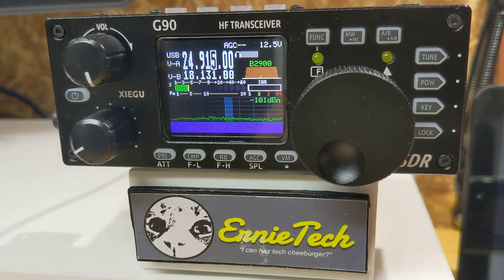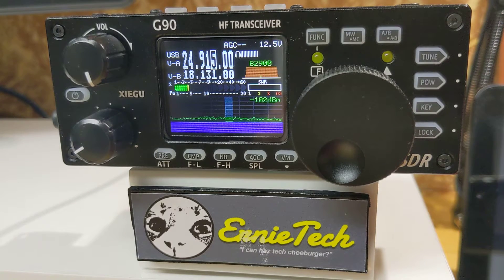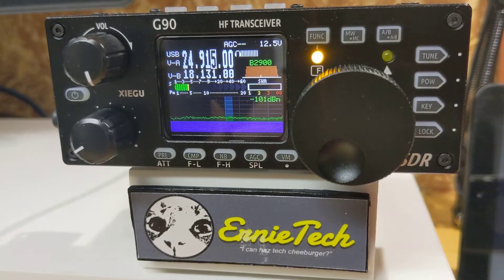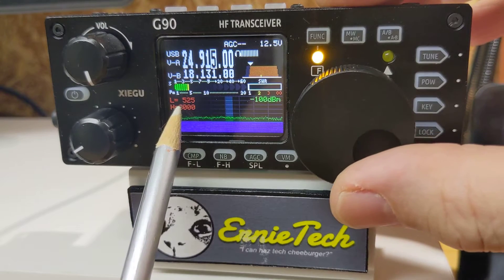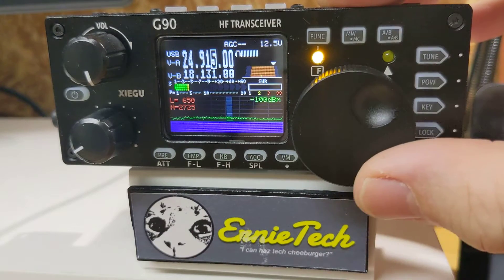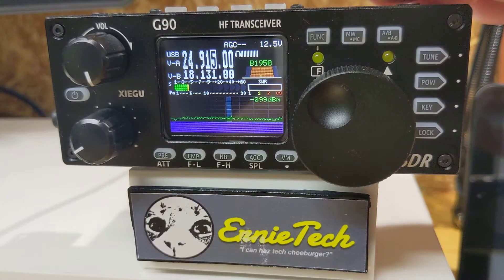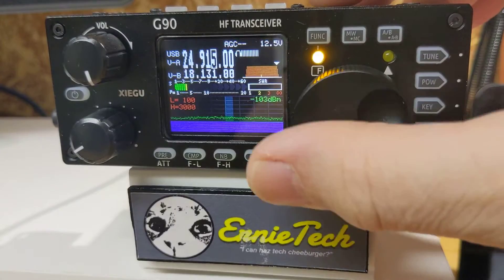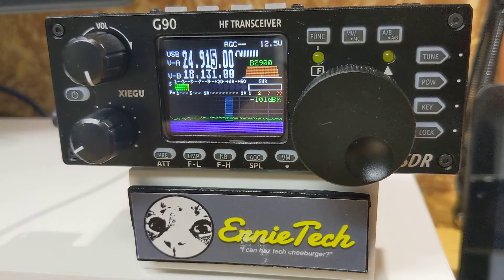Setting the Bandwidth on the Xiegu G90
How easy it is to adjust the filter bandwidth on the Xiegu G90